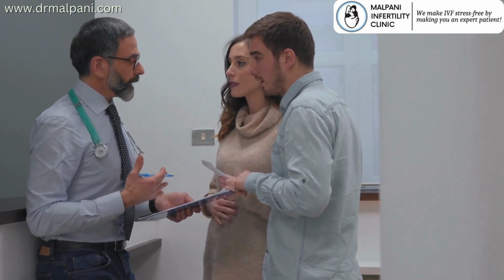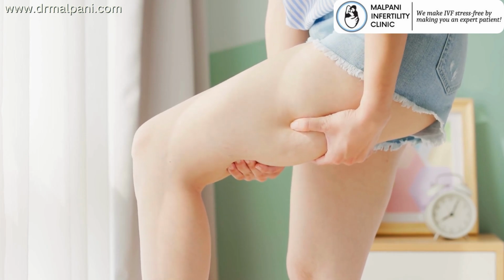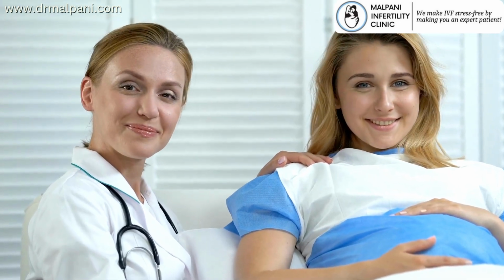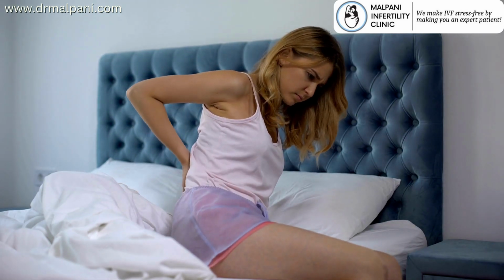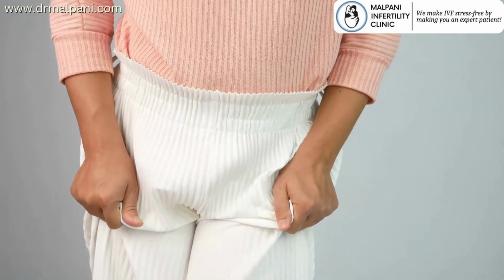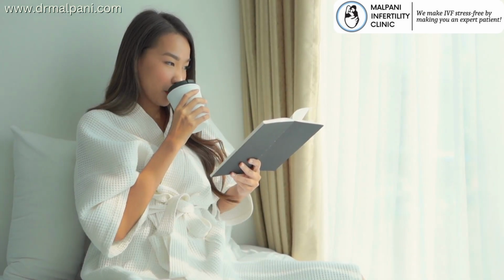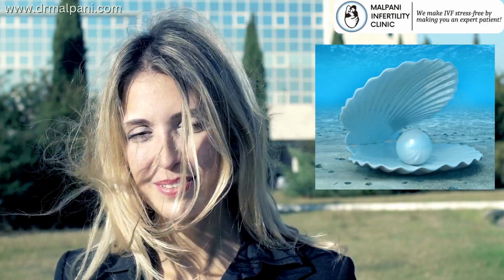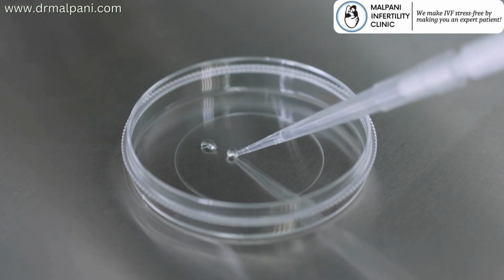Facing Fertility: The Truth About Pain in IVF Treatment - What to Expect! 💉😣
🌟 If you're considering IVF treatment or currently on the journey, you might be wondering, "Is IVF treatment painful?" In this video, we provide you with valuable insights into the potential discomforts associated with IVF treatment.

Join us as we uncover the realities of pain perception during IVF treatment. We'll discuss common discomforts, potential pain points, and how they vary from person to person. Understanding what to expect can help you feel more confident and prepared on your fertility journey.

Stay informed and empowered as you explore the different aspects of IVF treatment and its impact on your path to parenthood. Let's uncover the truth about pain in IVF together! 💉😌🚀

Need help? We provide a second opinion on all infertility issues . Please send me your medical details by filling in the form so that we can guide you better.

Helping you build your family!

Visit us at IVF Clinic in Mumbai
Dr. Aniruddha Malpani,
MD Malpani Infertility Clinic, Jamuna Sagar, SBS Road, Colaba Mumbai- 400 005. India